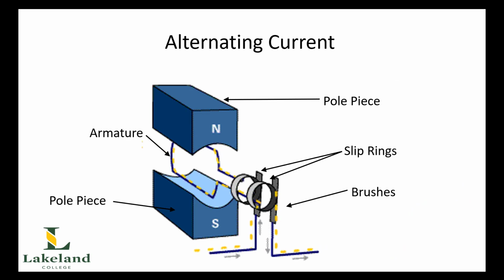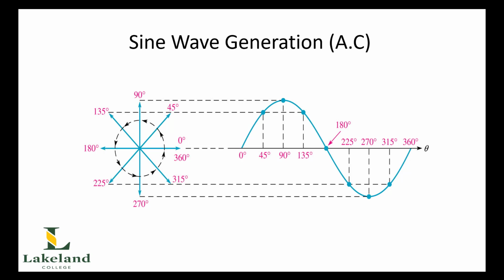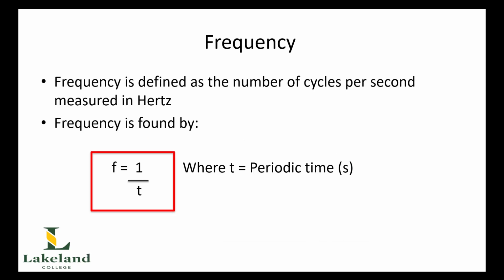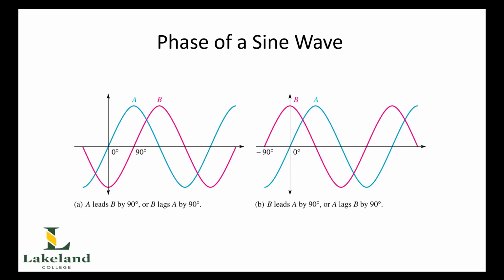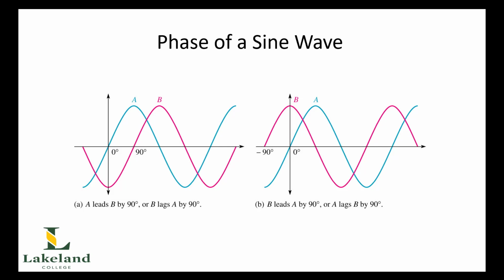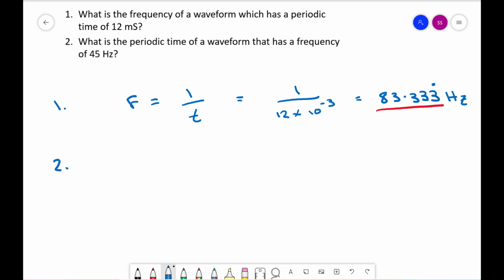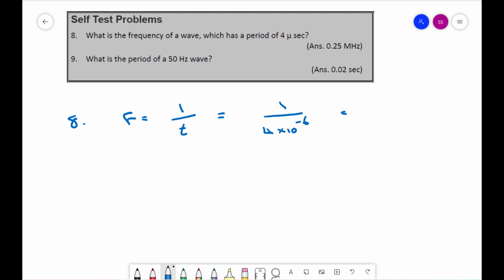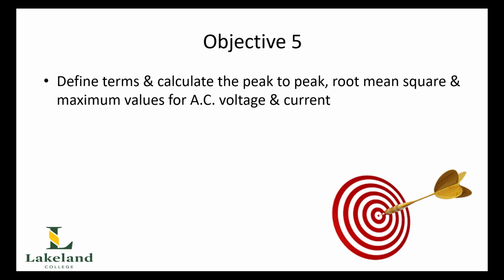3A2, Chapter 10, Objective 4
Calculate frequency, period & phase angle for and A.C. sine wave